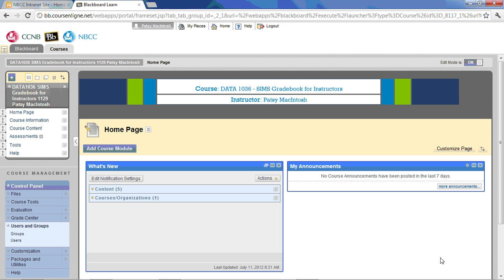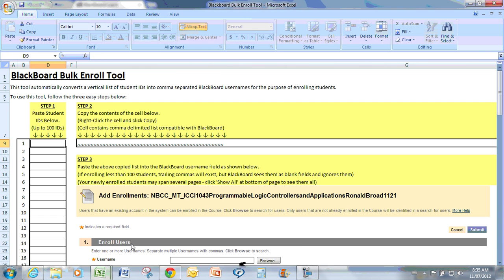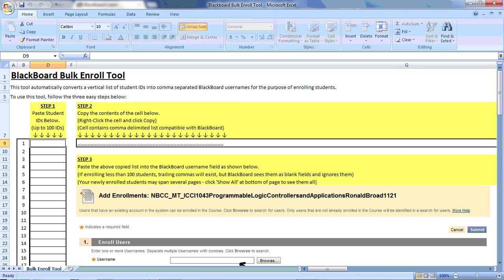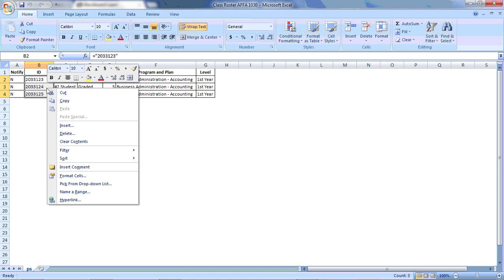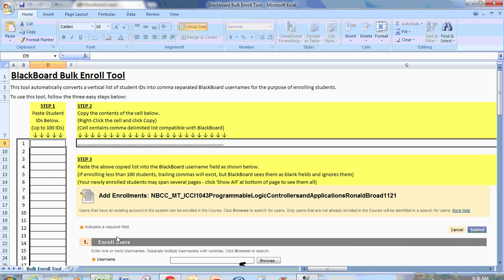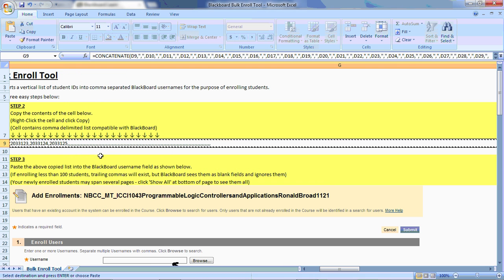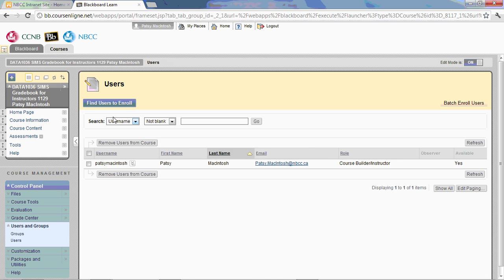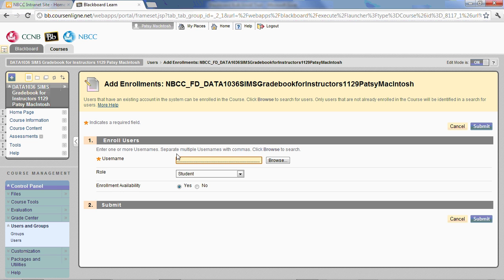Bulk Enroll for Blackboard NBCC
If you are a novice computer user, I recommend that you open your Blackboard course, class roster, and the Blackboard Bulk Enroll Tool before you view this video.  If you are comfortable with computers (copy/paste/multiple Windows open), you may find one viewing sufficient.